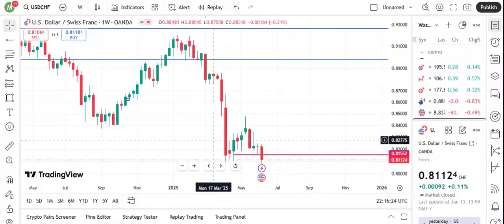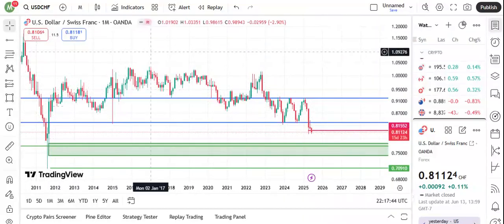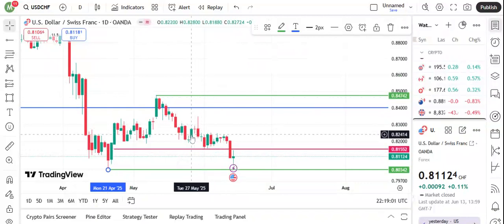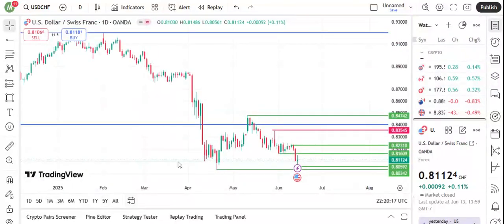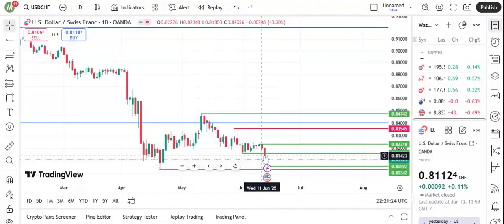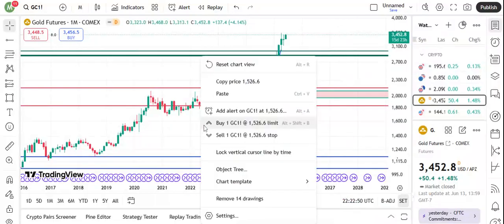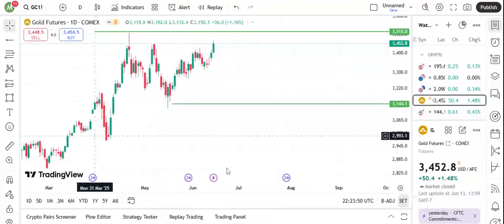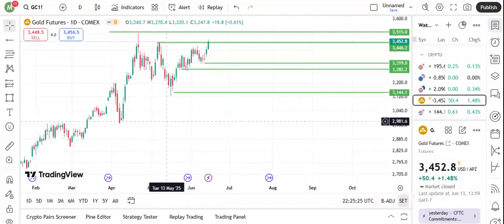Road To $1M In Prop Firm Capital